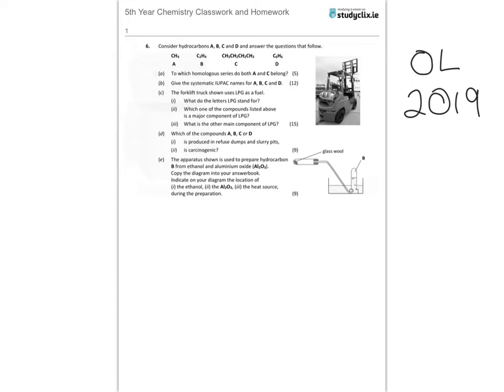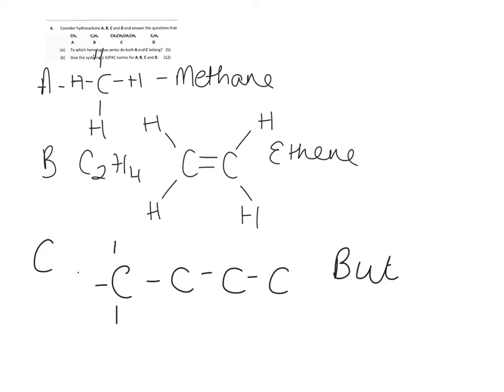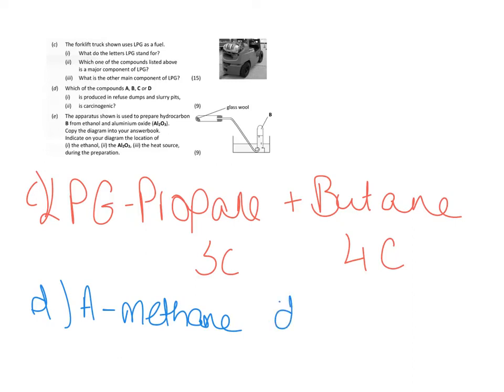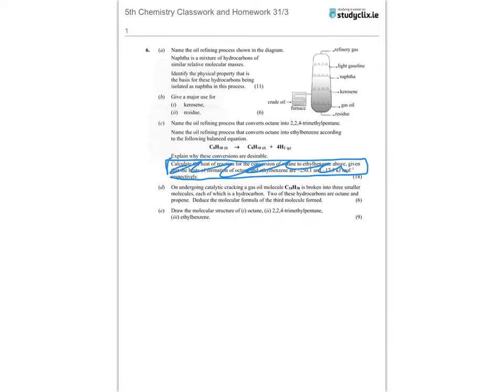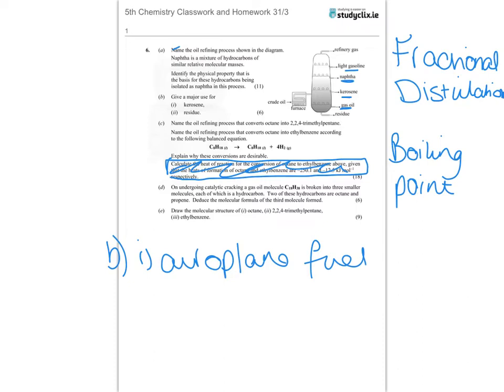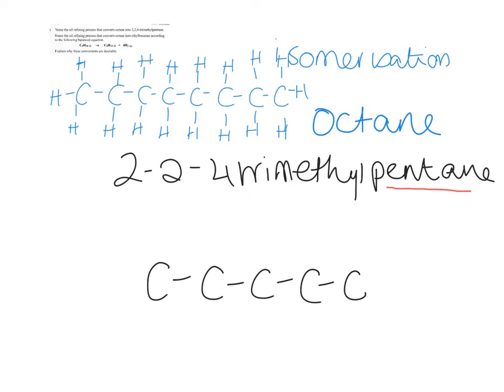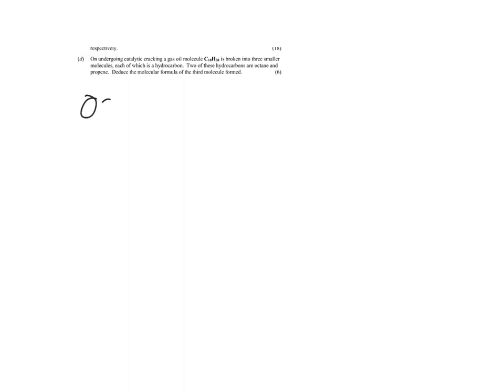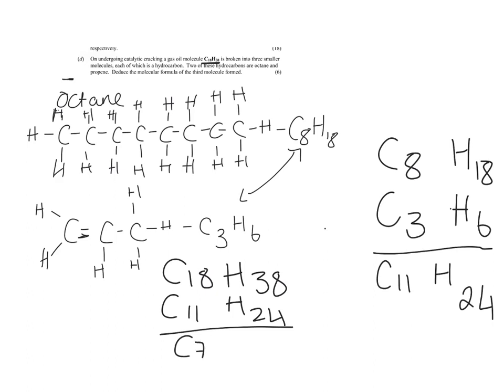5th Year Exam Questions